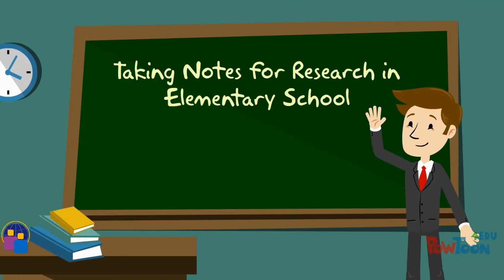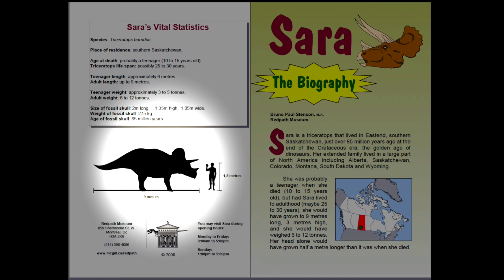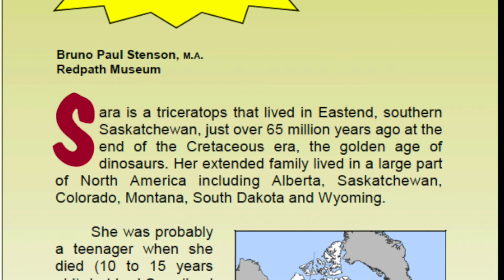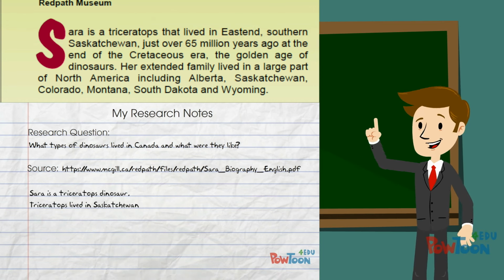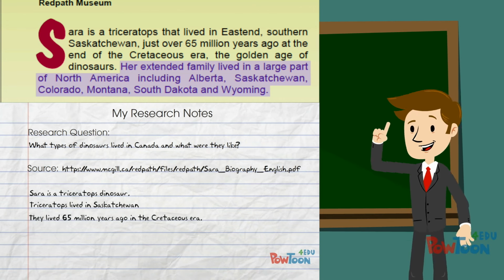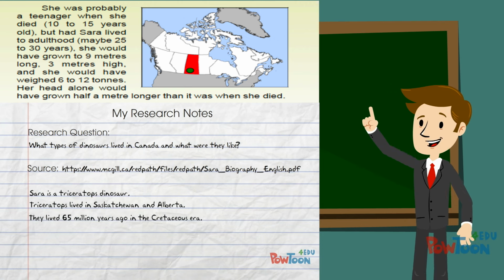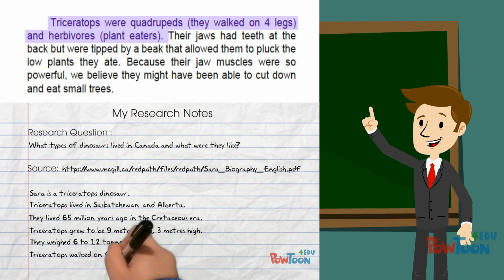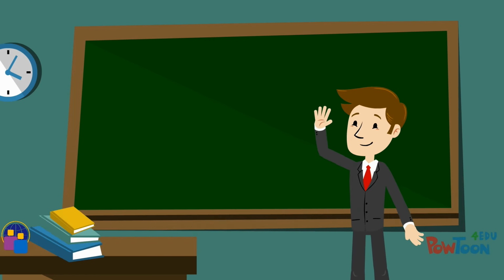Taking Notes for Research in Elementary School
This video is part of the material for the plagiarism and copyright.

Special thanks to the Redpath Museum for the use of their document, Sara: The Biography